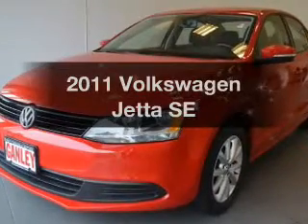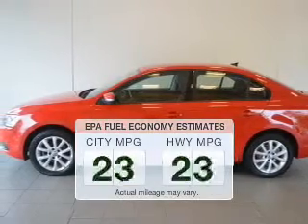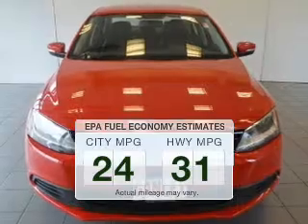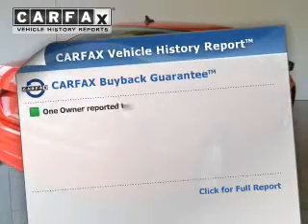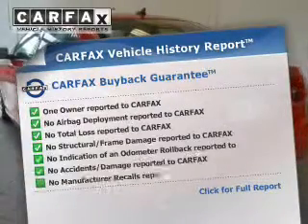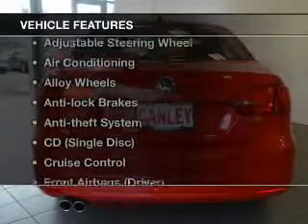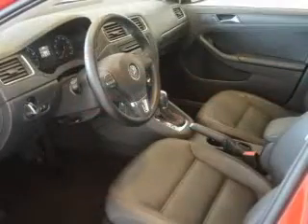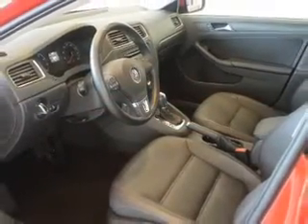2011 Volkswagen Jetta - Bedford OH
Year: 2011
Make: Volkswagen
Model: Jetta
Trim: SE
Engine: 2.5 L, 5 cylinder
Transmission:
Color: Red
Mileage: 76856
Address:
250 Broadway